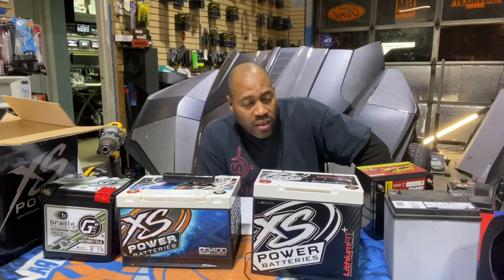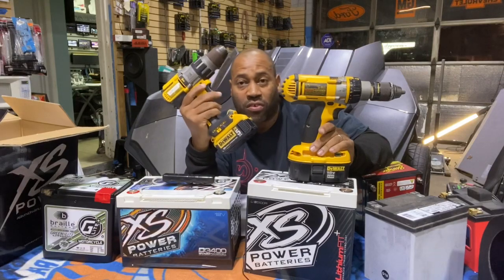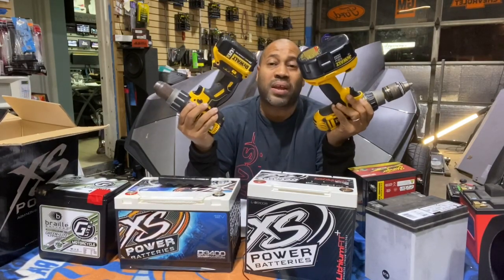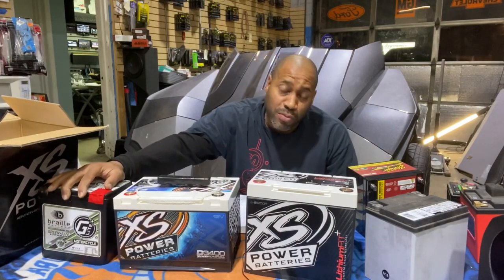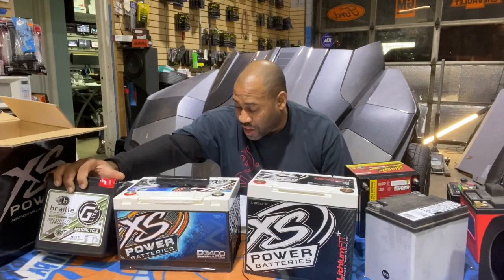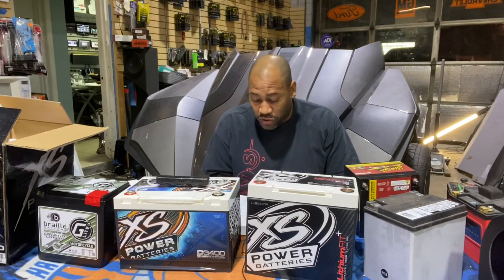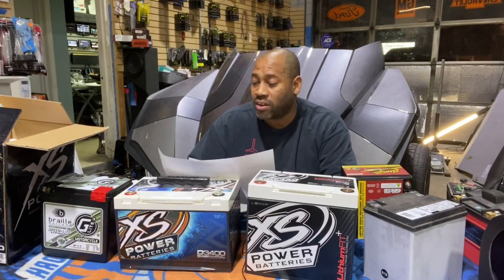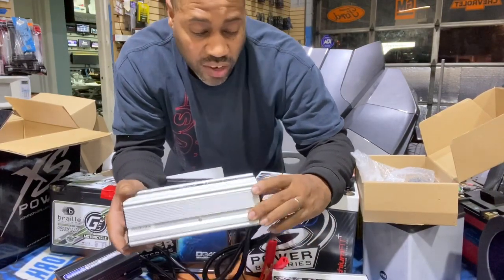Nvs Audio reviews some of the top Harley-Davidson and Slingshot audio batteries 🔋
We tested a bunch of lithium and agm Harley Davidson motorcycle audio and Polaris Slingshot audio batteries and uncovered some questionable marketing when it came to how these batteries are rated . Some of these companies mislead clients about the battery capacity by using terms like eq ( equivalent to ) .

In Motorcycle audio it all comes down to reserve current in Amp hours !!! The bikes have to be off during the audio competitions so it all comes down to the largest bank of available current to supply your amplifiers !

Out of all the Harley Davidson factory replacement batteries

40 ah batteries came out on top
Insane asylum IA-40ah

Blaze performance cycles 40ah

Followed by the 30 - 23 ah

Braille G30H

Xs power lis925

Limitless Lithium nano HD